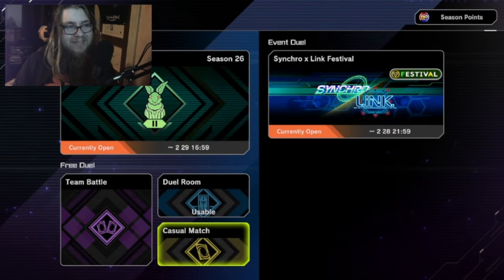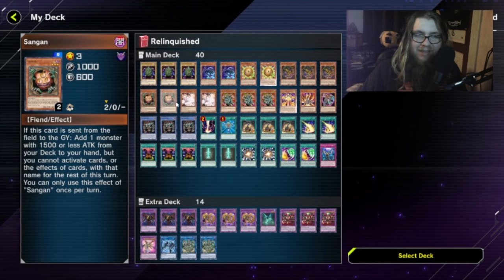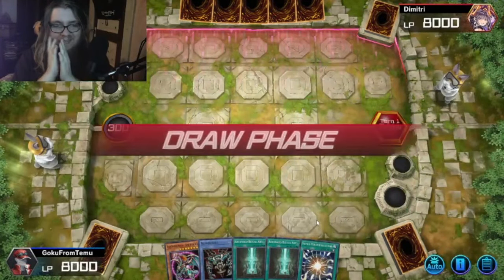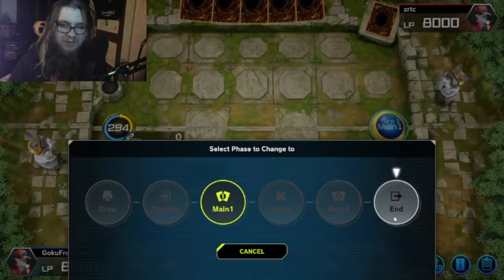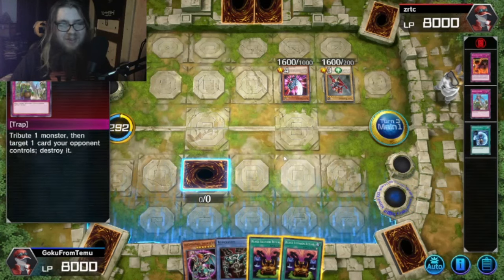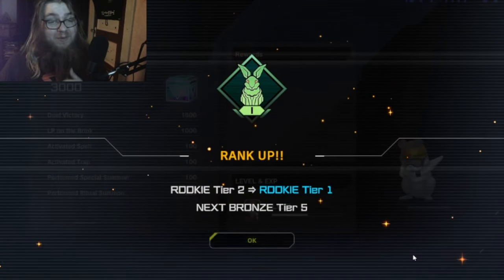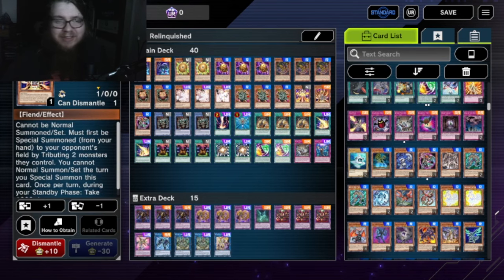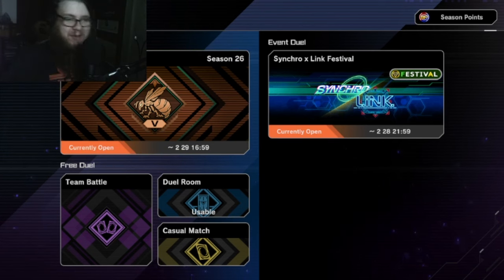Can I Reach Max Rank in Master Duel with Relinquished? - Part 1 - Rookie Mistakes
What if we take one of the OG Boss monsters in all of Yu-Gi-Oh and attempt to take them from the lowly rookie ranks to the peak of the mountain top!